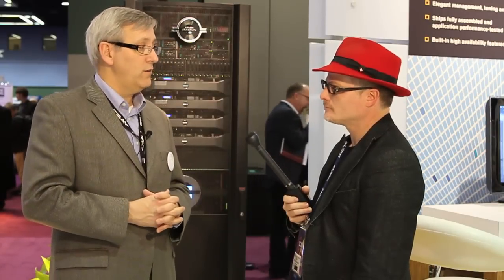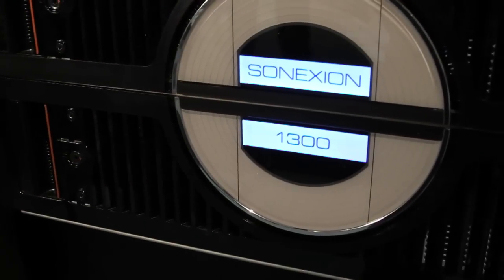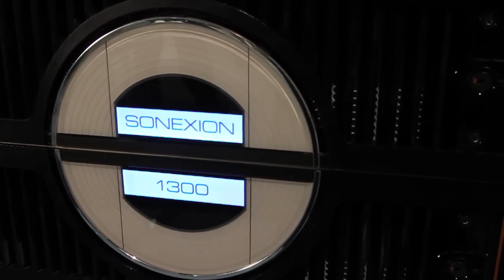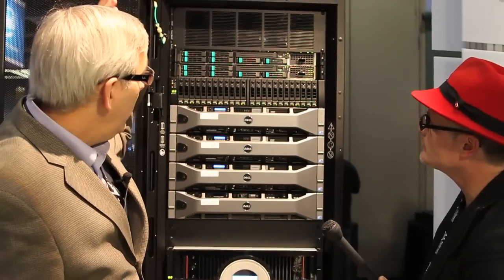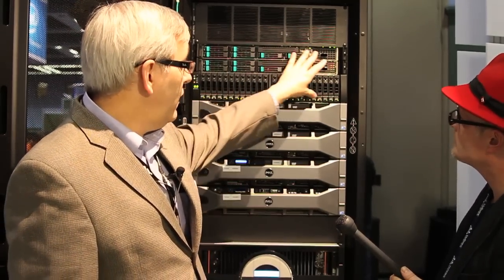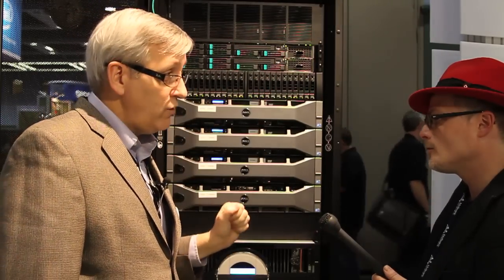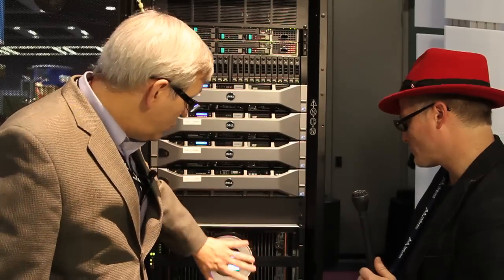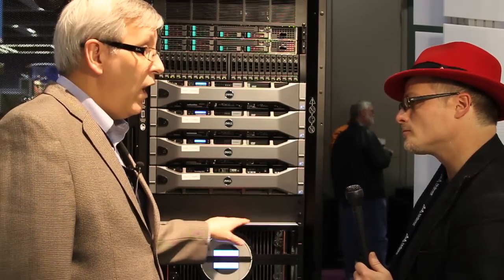Cray Sonexion Storage Takes Lustre to Infinite Scale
In this video, Cray's Barry Bolding describes the company's new storage offering-- the Cray Sonexion, powered by Lustre. After that, Derek Robb shows us Cray's "Single Pane of Glass" storage management software.